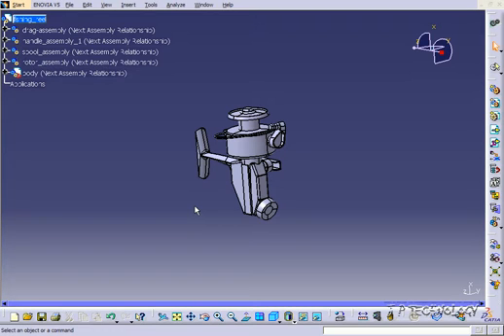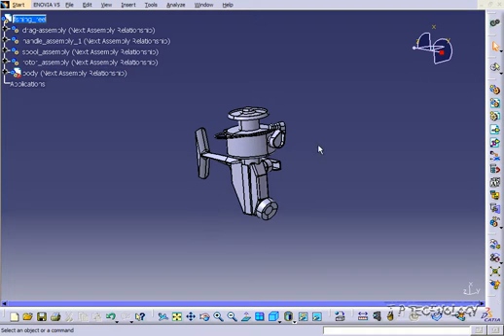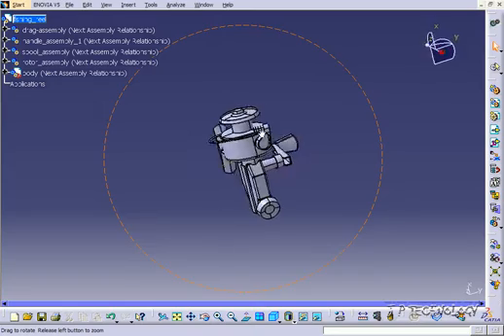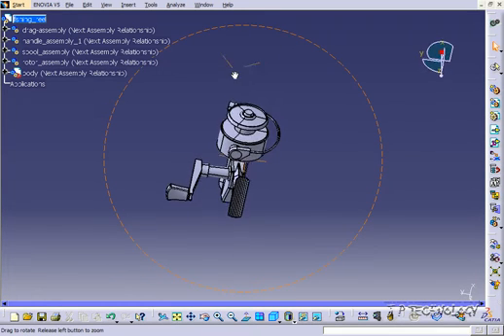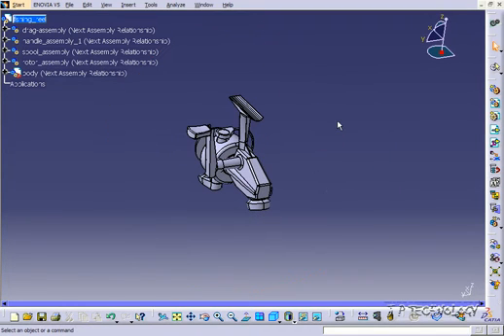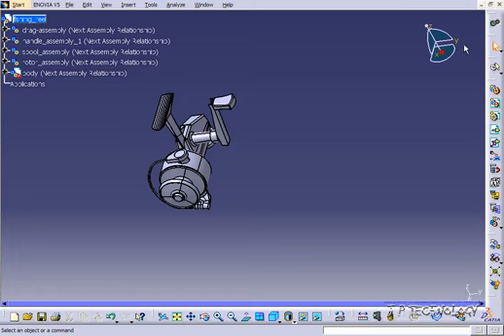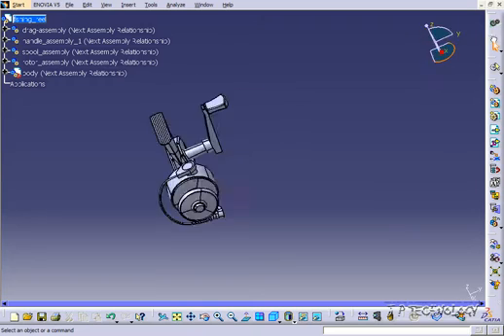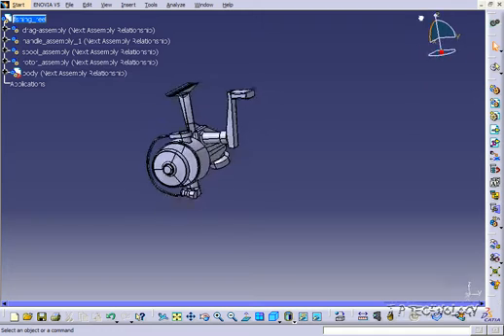CATIA V5 Tutorial - Compass Views [9]